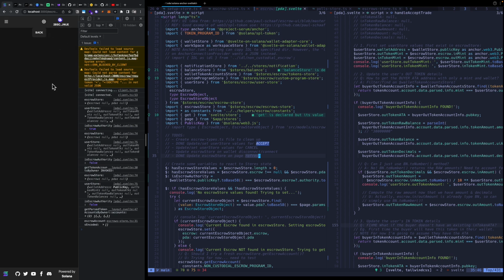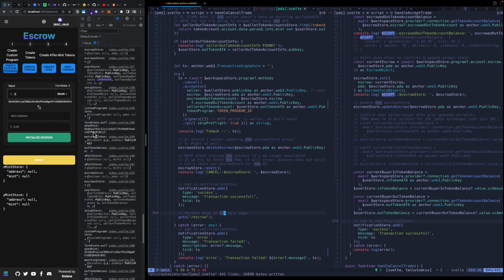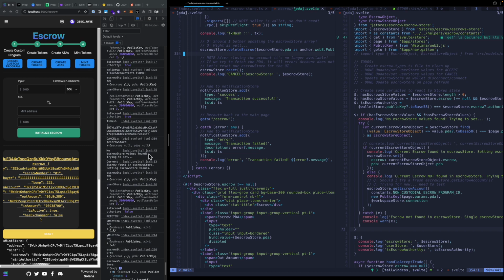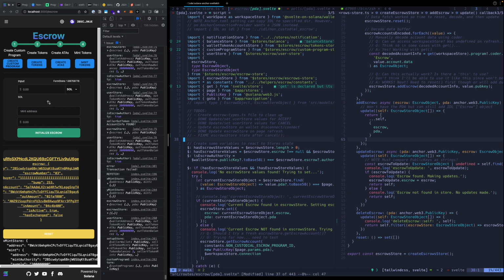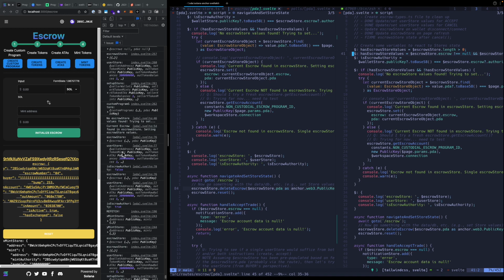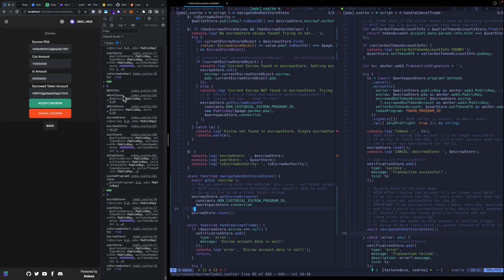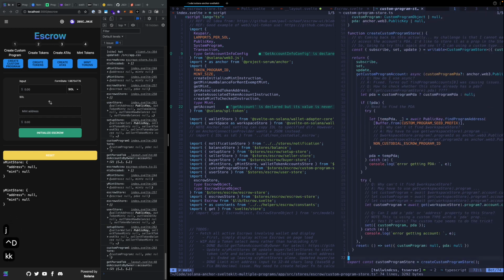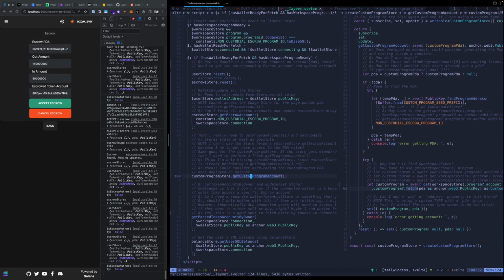Solana + SvelteKit: Escrow Program - #17: Cancel Escrow & Debug Stores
VIDEO BLURB
One key learning is that my cancelEscrow() program method actually calls the close_account() instruction, which closes the Escrow's Associated Token Account (not the Escrow PDA itself!). This means that after closing the ATA, I no longer can access the single Escrow and therefore have to reroute back to the main page and update state. However, I need to ensure that the escrowed tokens are correctly sent back to the initiator's wallet.